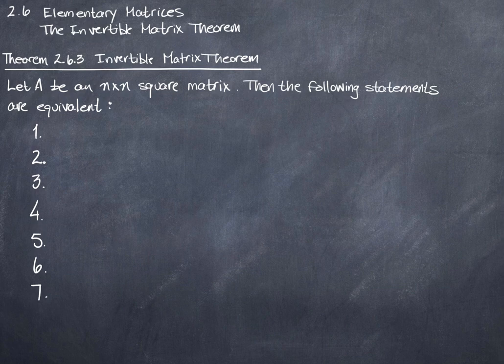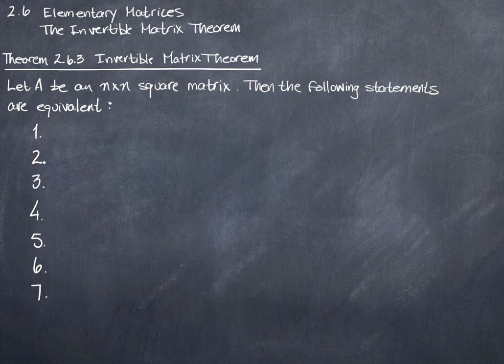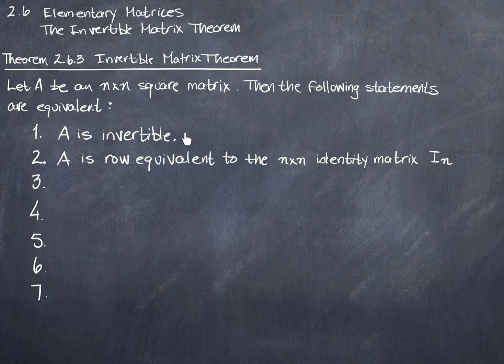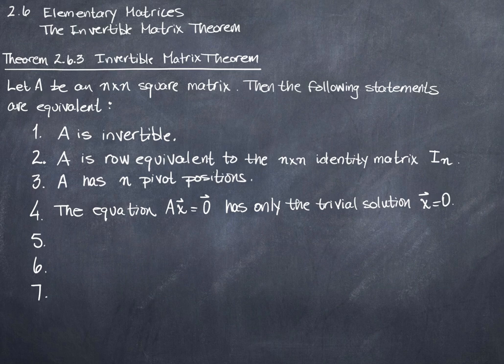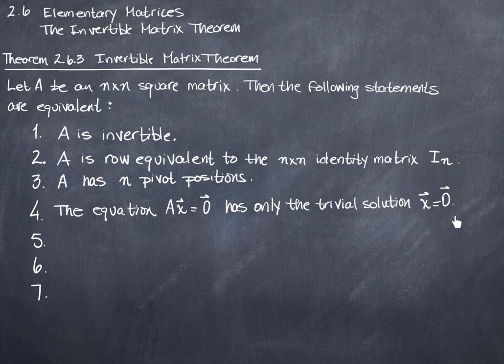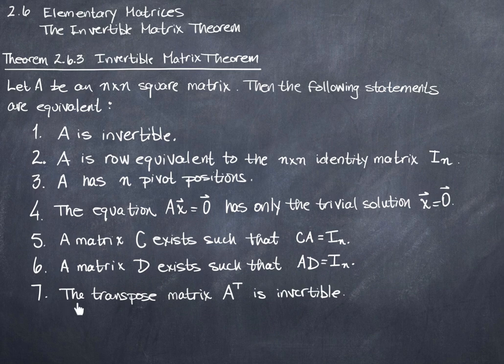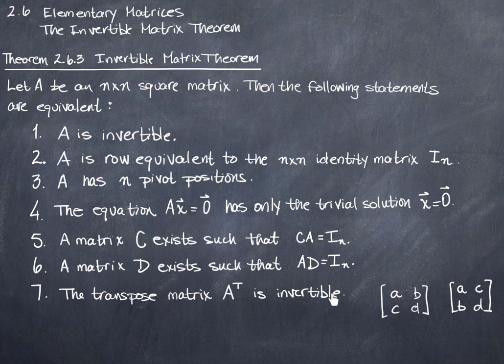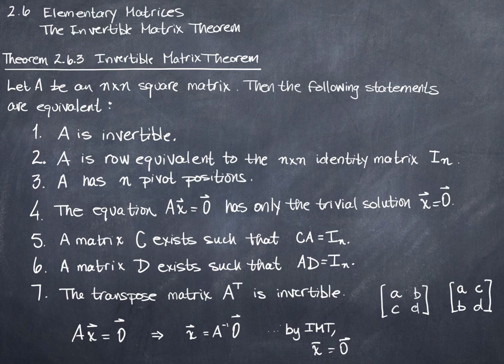The Invertible Matrix Theorem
This video is about the invertible matrix theorem. It's fairly short, but this is a powerful theorem, so it's worth knowing about!